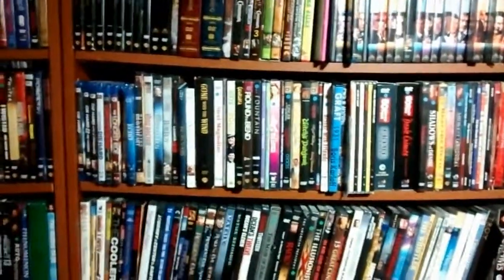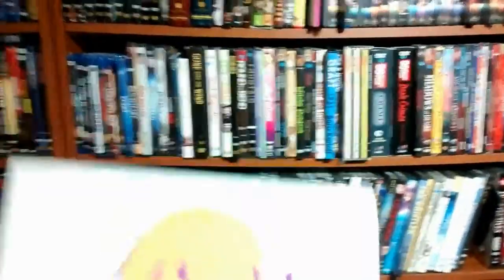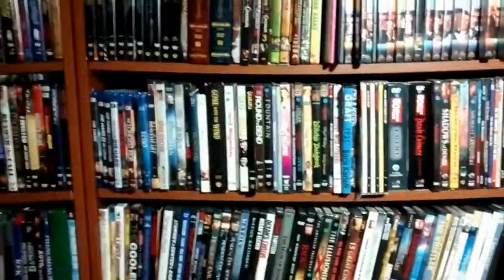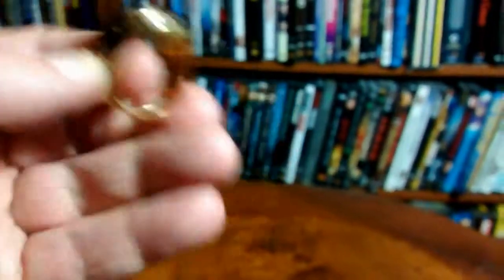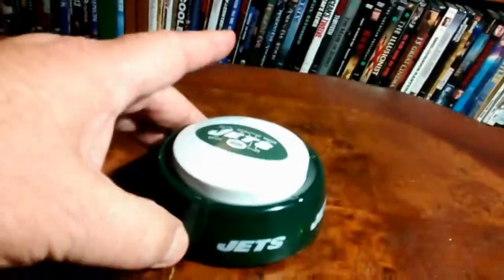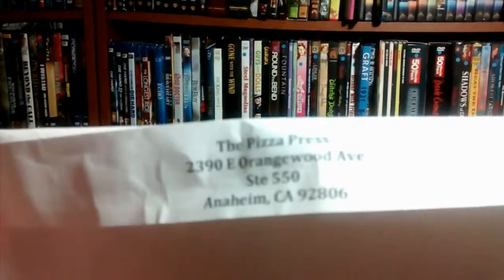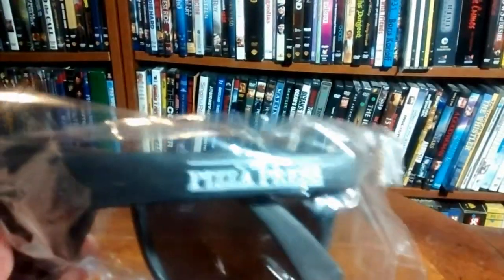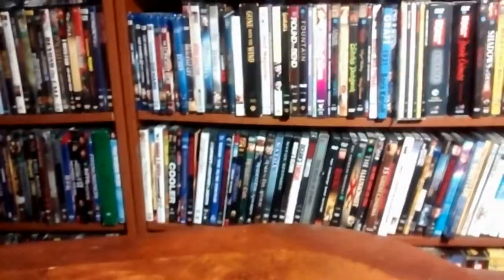Fan Pack 2018 004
This was recorded at the end of 2018